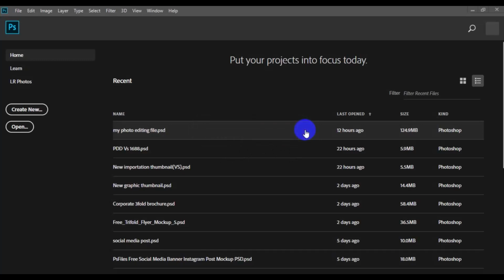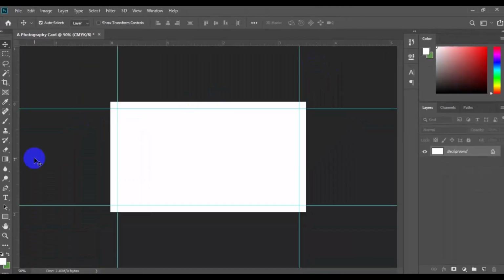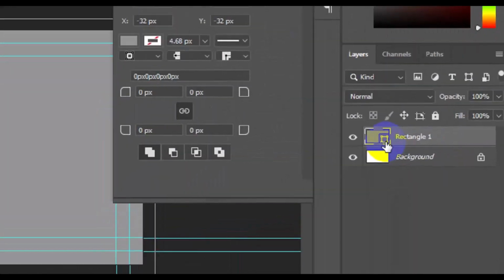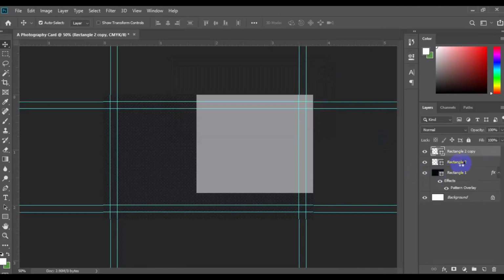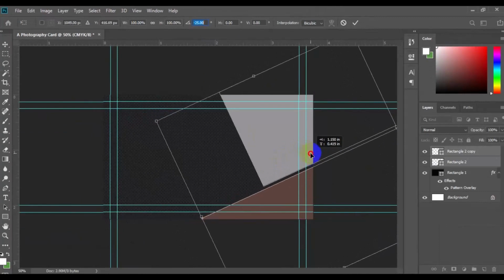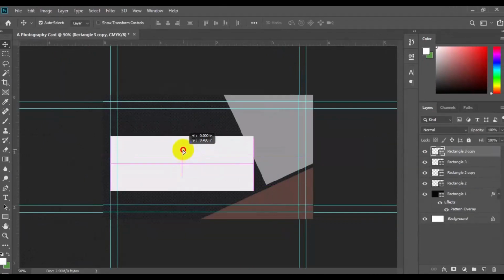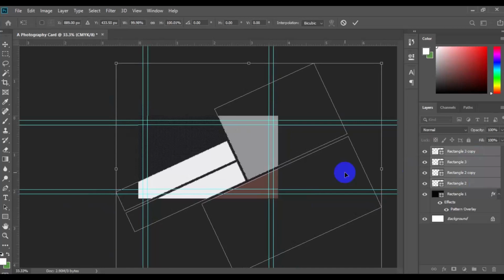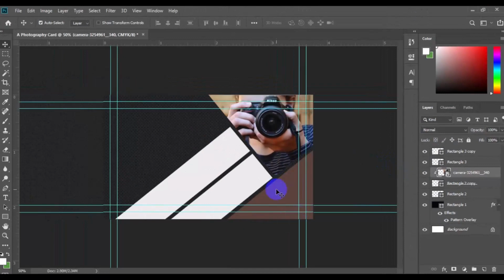Design the Ultimate Photography Business Card with Photoshop!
Learn how to design the perfect photography business card with Photoshop! In this video, we'll walk you through the steps necessary to create a high-quality business card that will help you stand out from the competition.

With this tutorial, you'll learn how to design a professional business card that looks great on any desktop or laptop computer. You'll also learn how to use Photoshop to add text and logos to your card, to create a unique look that will make your photos shine!